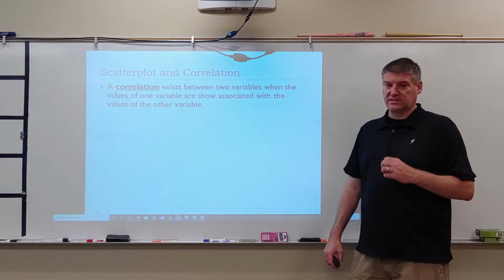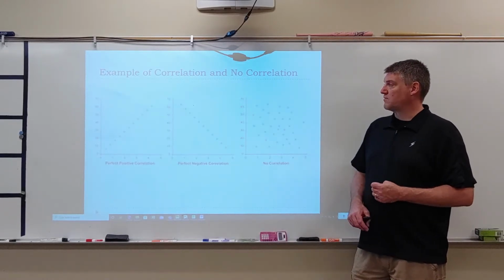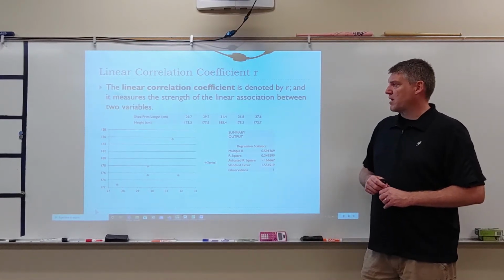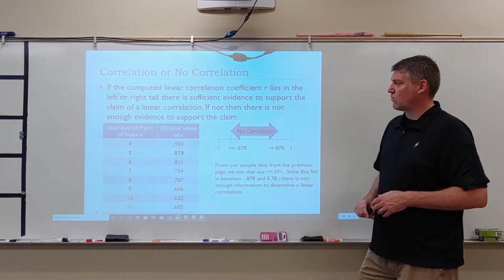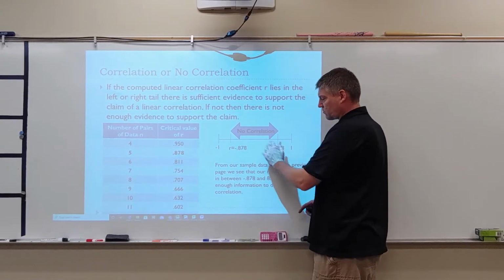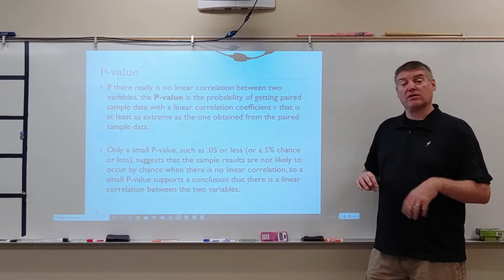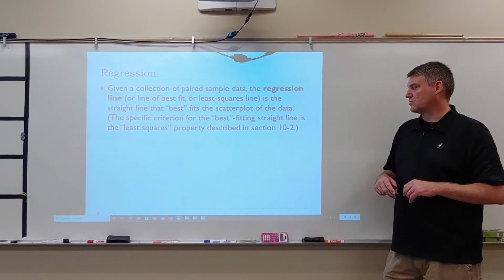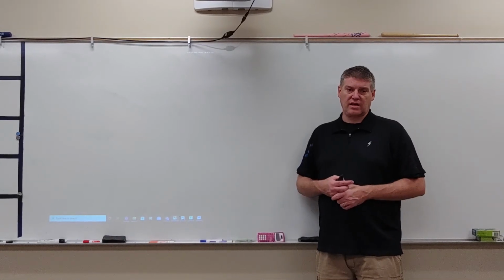Statistics Scatterplots, Correlation, and Regression